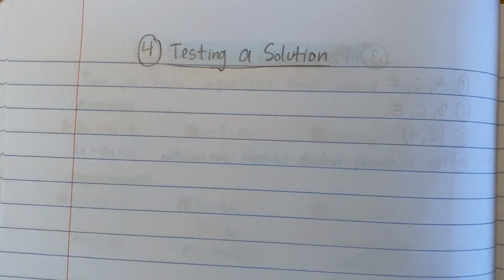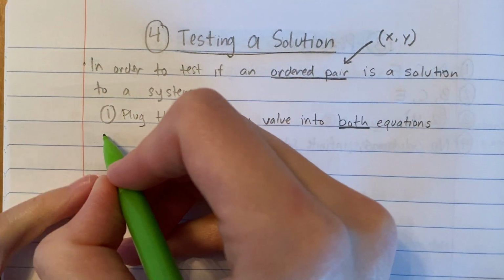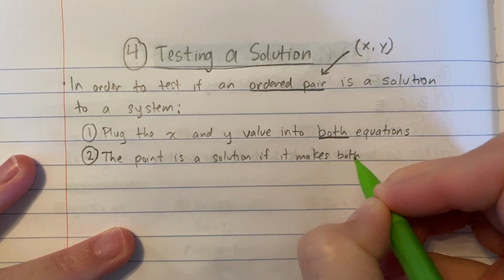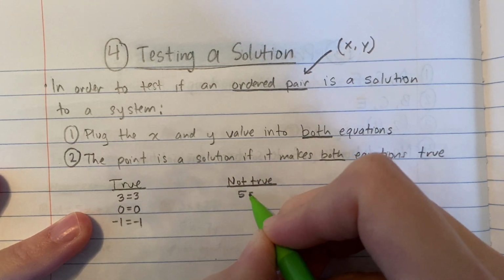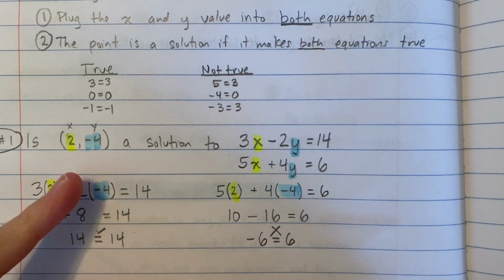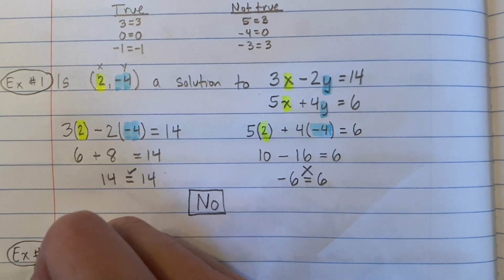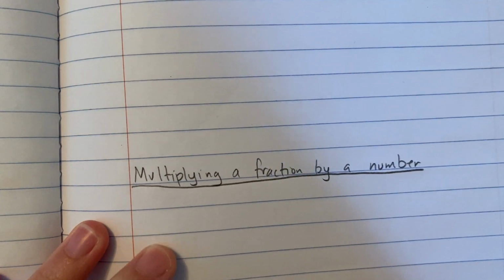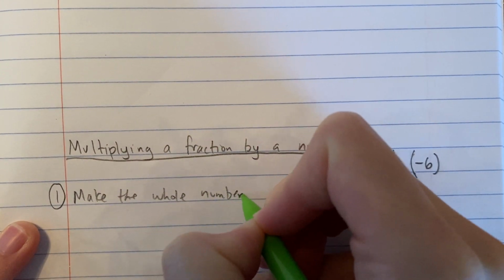4: Notes: Testing a Solution